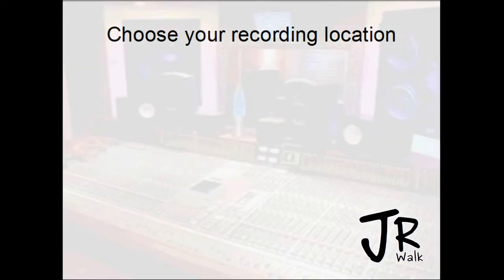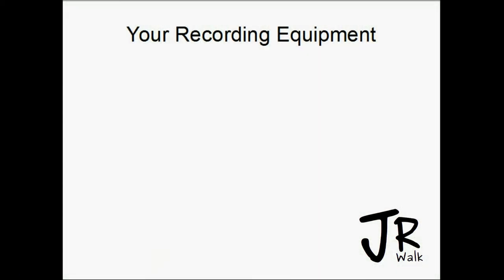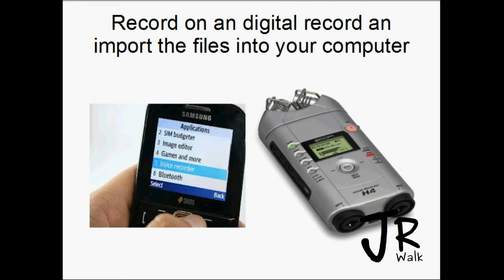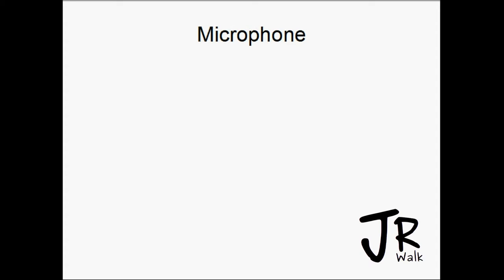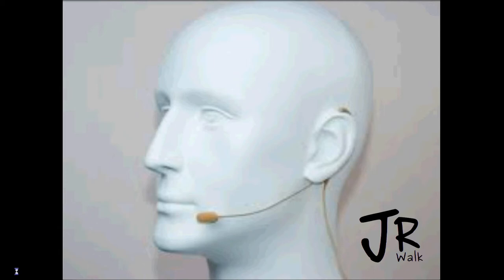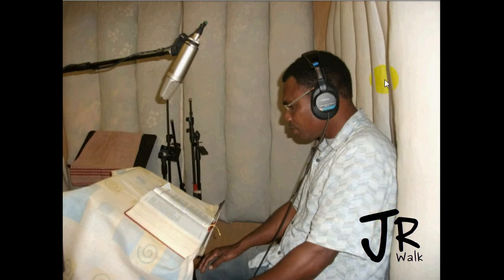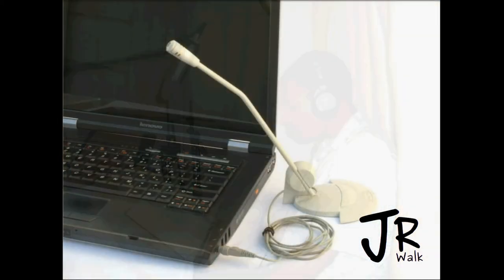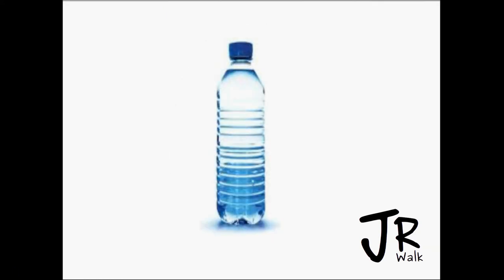03-04 Scripture Recording - Location & Mics (JRWalk)